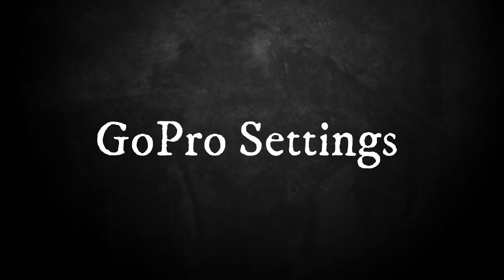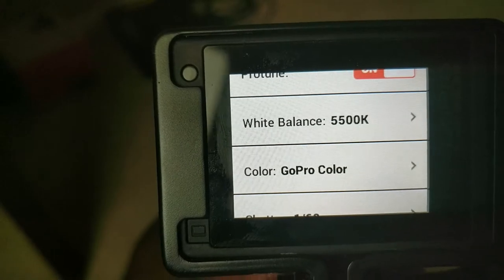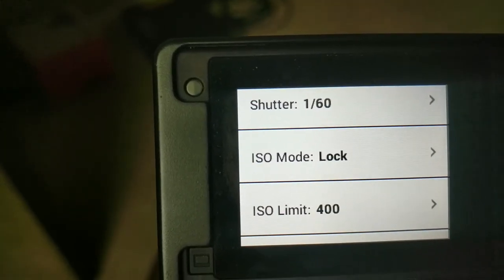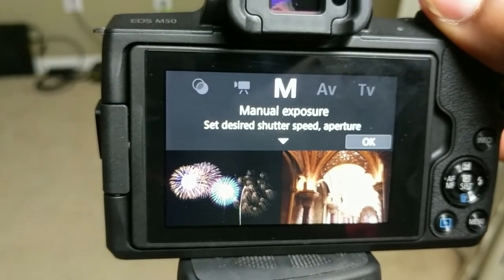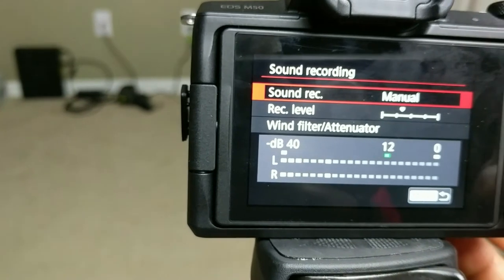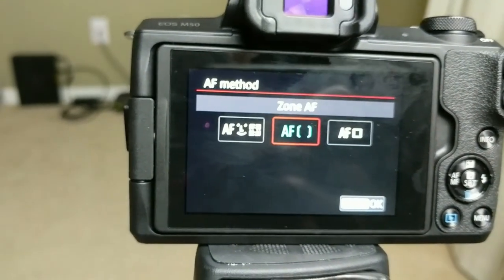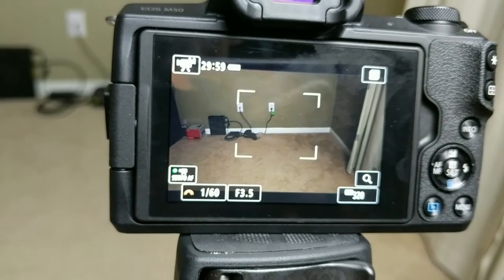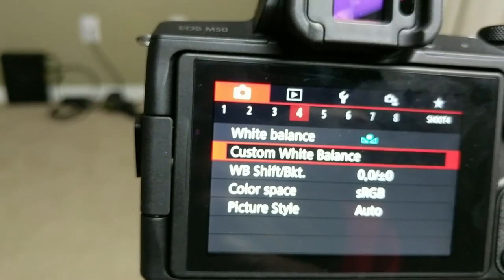My Minimalist YouTube Studio | Canon M50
In this video, I go over my entire gear and camera settings to make my minimalist youtube studio. I currently use a Canon M50 which might be considered to be a beginner option, but I'm going to show you how to make a cheap camera look pro. I think this studio is really functional and fits the needs for my video production currently.

Peace!